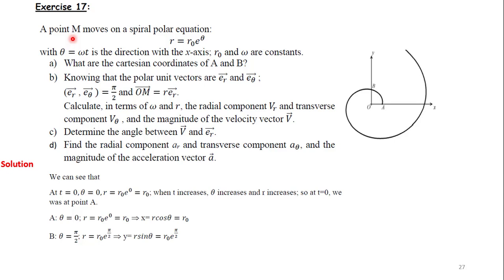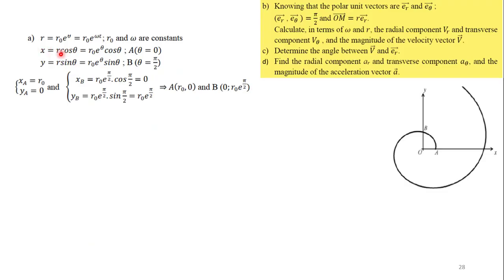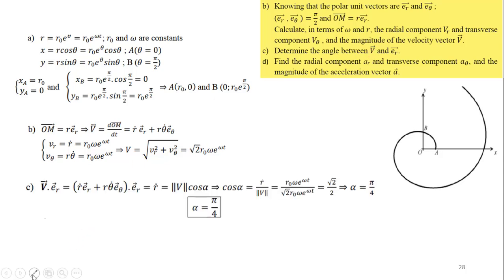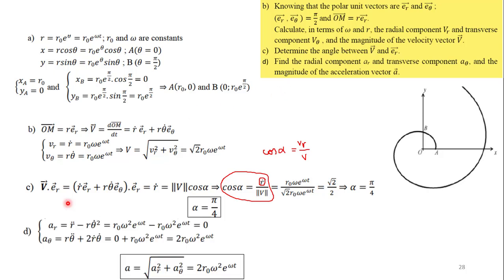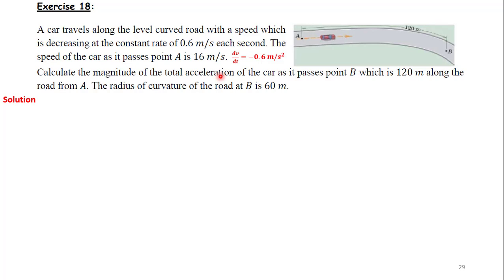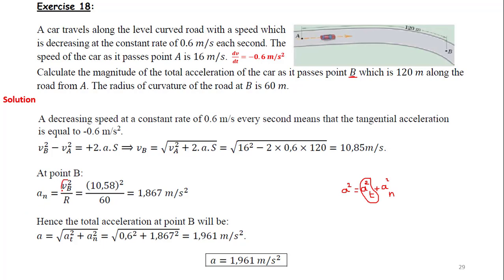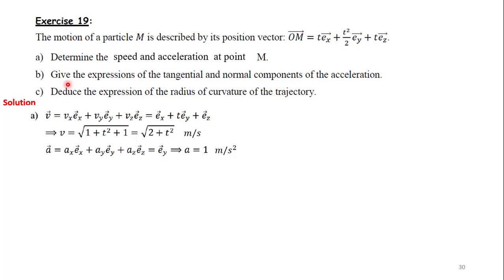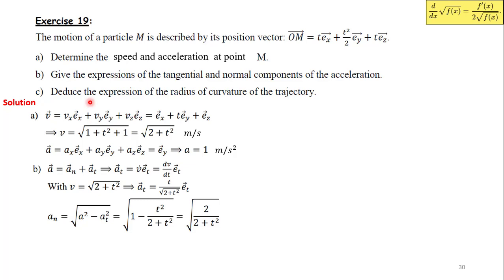Chap 1 - Tutorial - Ex 17 - 18 - 19